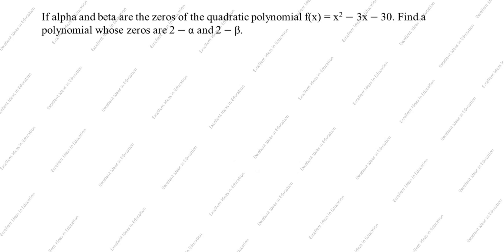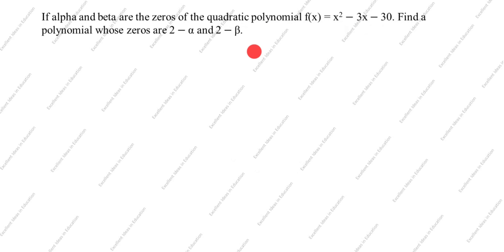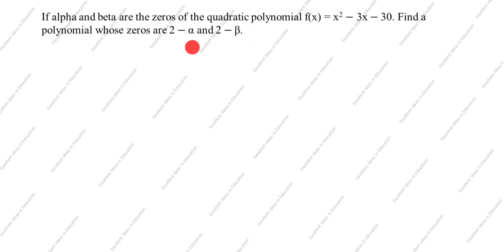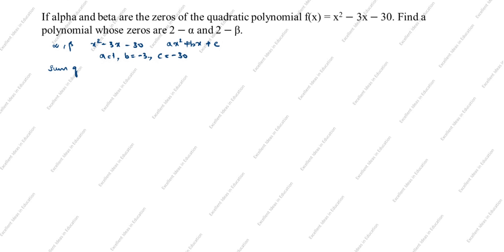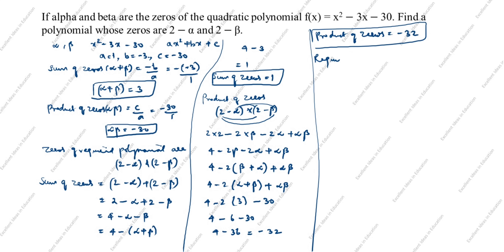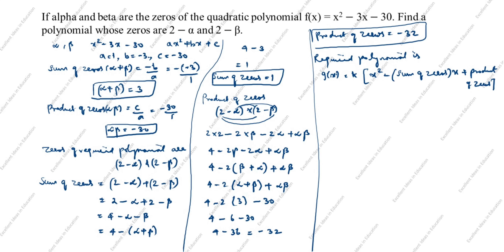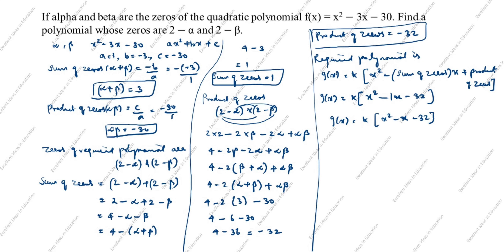If alpha and beta are the zeros of polynomial f(x) =x^2-3x-30. Find a polynomial 2-alpha & 2-beta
If alpha and beta are the zeros of the quadratic polynomial f(x) =x^2-3x-30. Find a polynomial whose zeros are 2-alpha and 2-beta

If alpha and beta are the zeros of the quadratic polynomial f(x) =2x^2-5x+7,find a polynomial whose zeros are 2α+3β and 3α+2β